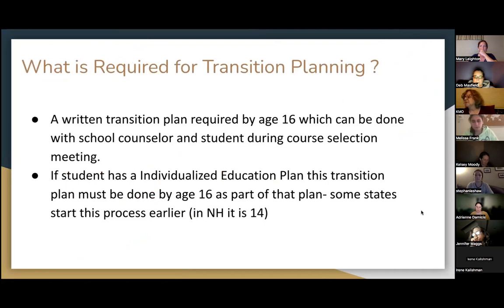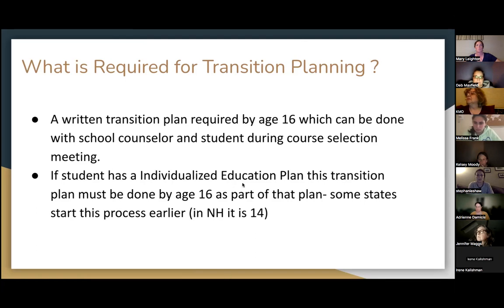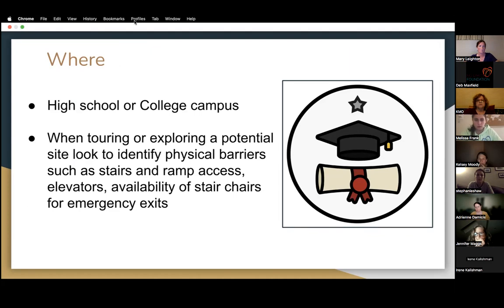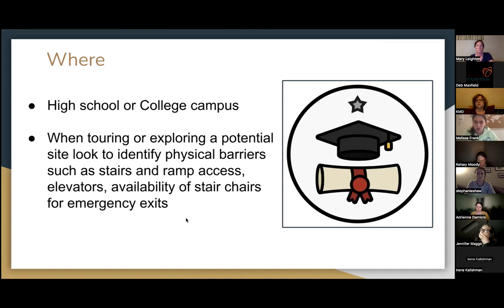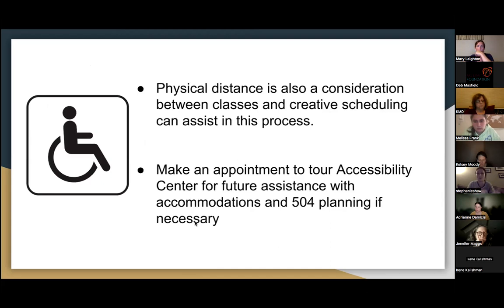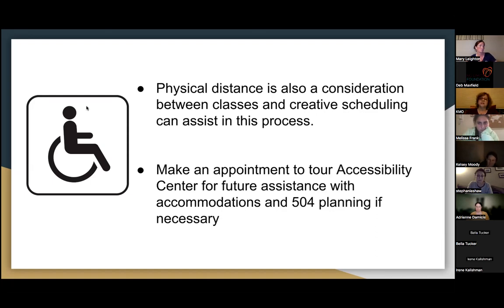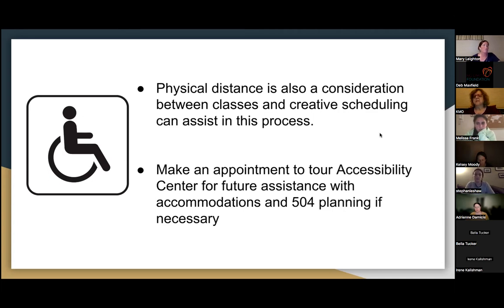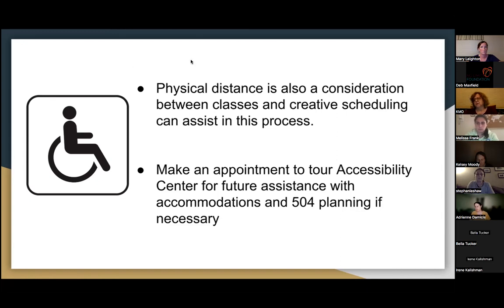Education Series High School & Beyond